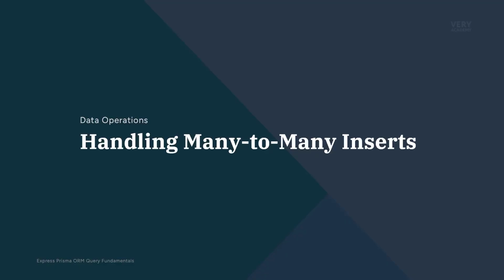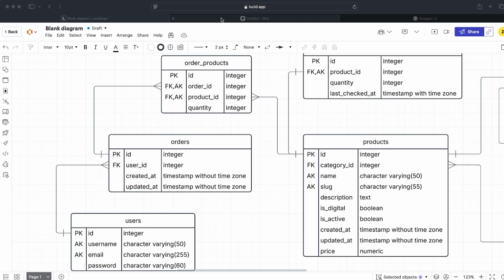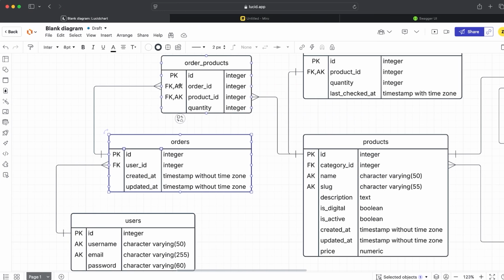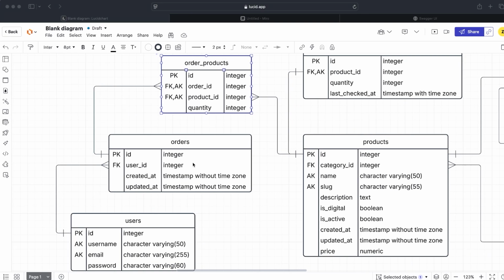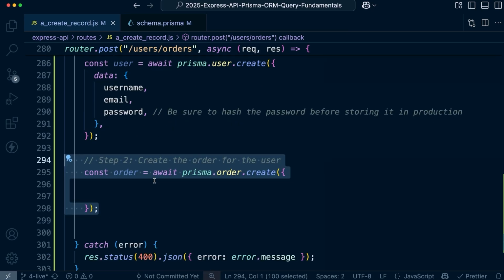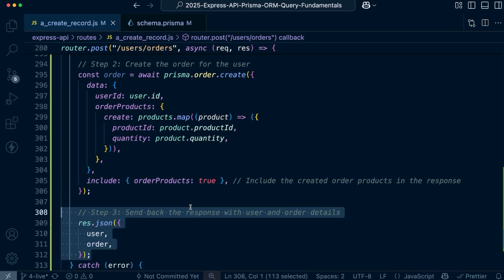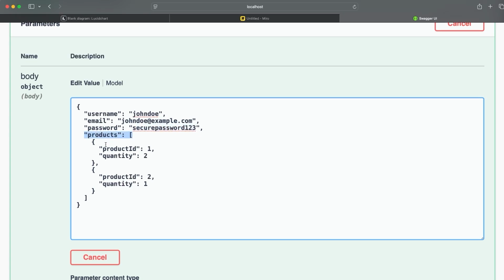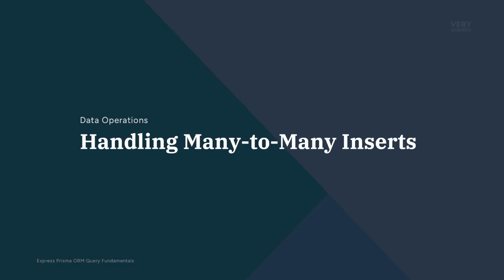Handling Many-to-Many Inserts | Express API & Prisma ORM Query Fundamentals Course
Express API & Prisma ORM Query Fundamentals Course | Handling Many-to-Many Inserts